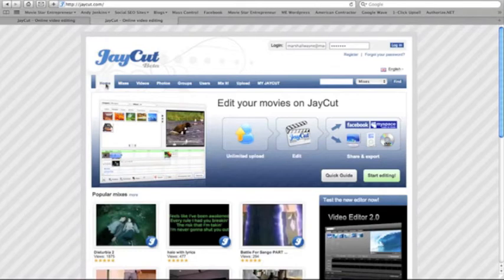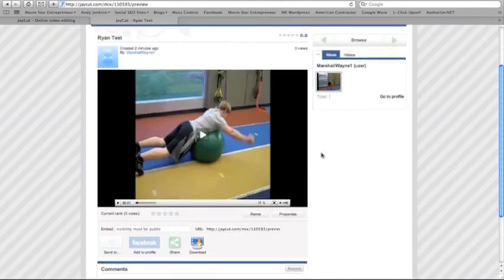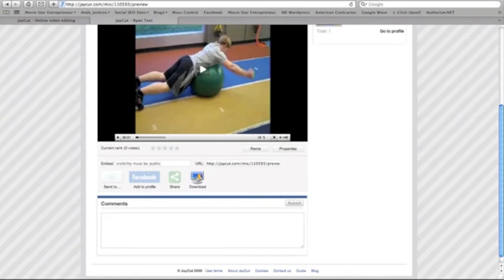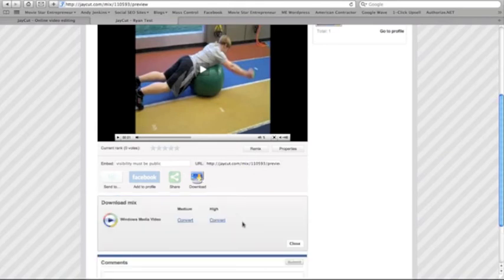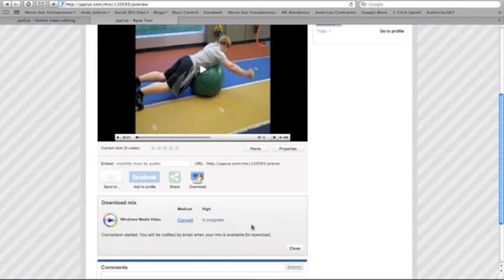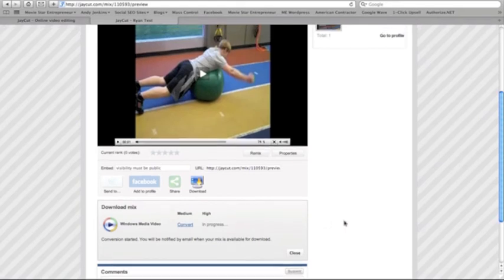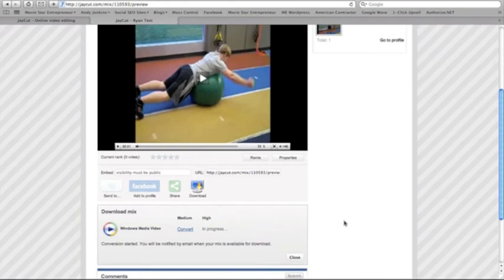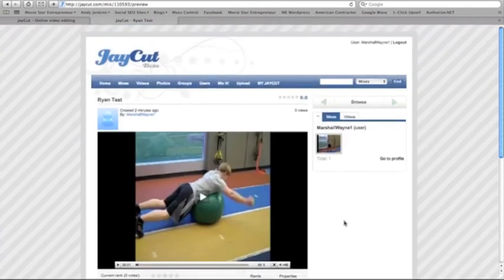How To Edit Video With Jay Cut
- Quick video showing how to edit online video with Jay Cut.  It's a free video editing software.